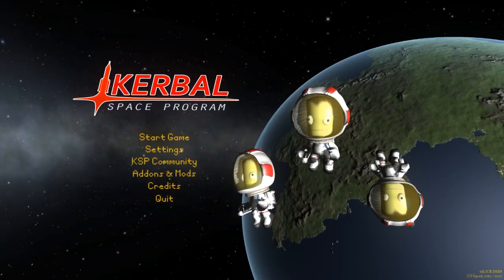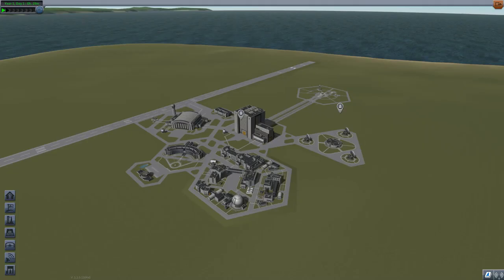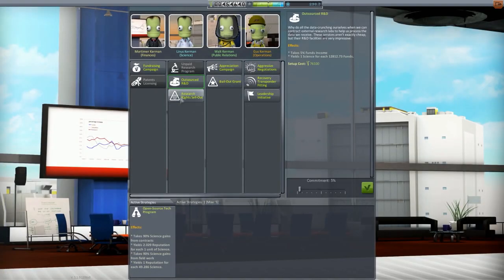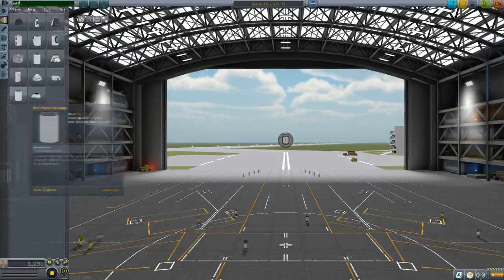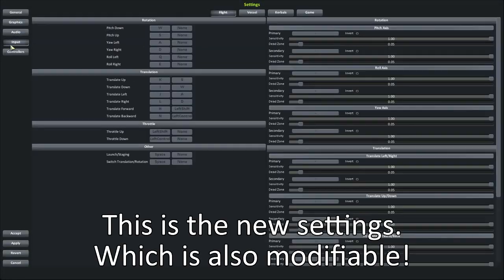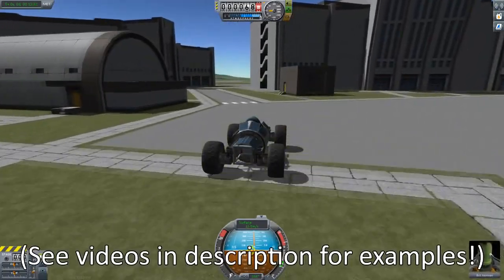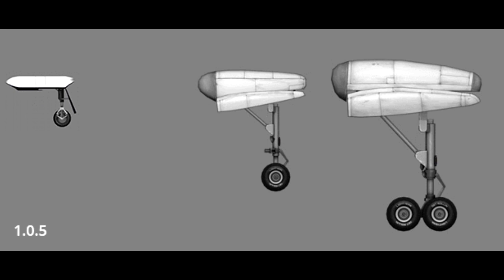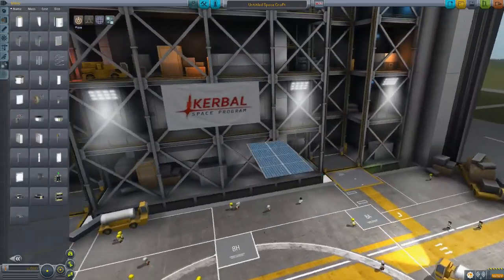KSP News 1.1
KSP 1.1 is around the corner! So, it's time for another news video! Remember, there are always details not mentioned in the video, see others' videos below, as well as my notes and sources!

If you enjoyed this video or found it informative, please consider leaving a like, favorite, explosion, or subscription to a random magazine.